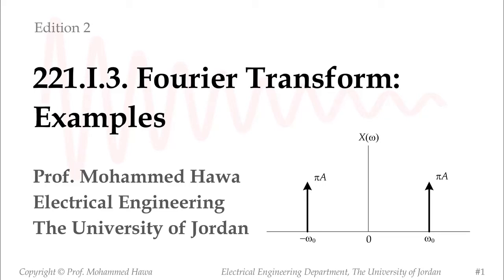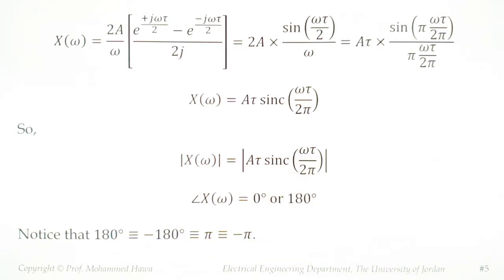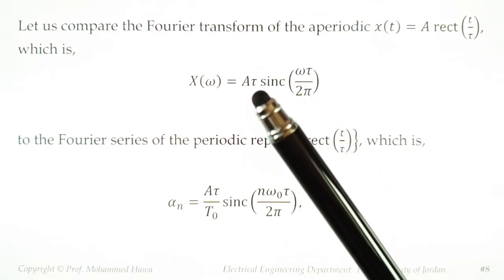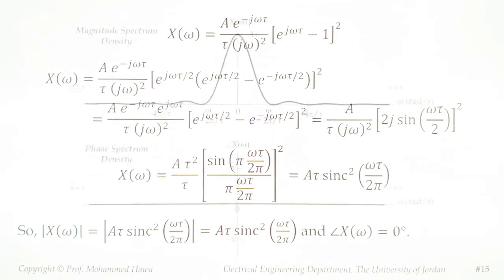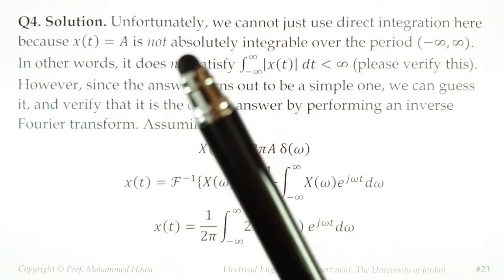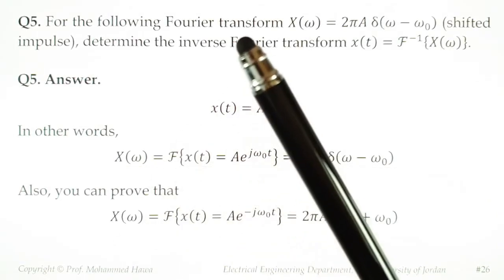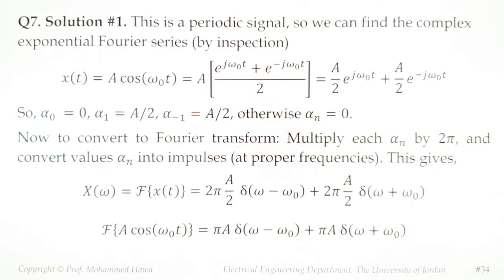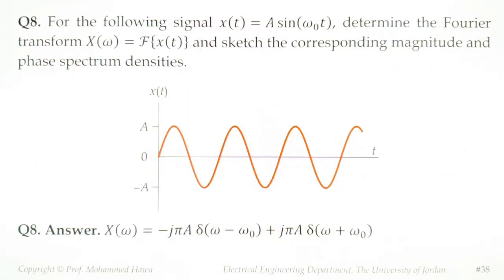221.I.3. Fourier Transform: Examples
Communications Engineering Series: Signal Analysis & Systems: 221.I.3. Fourier Transform: Examples